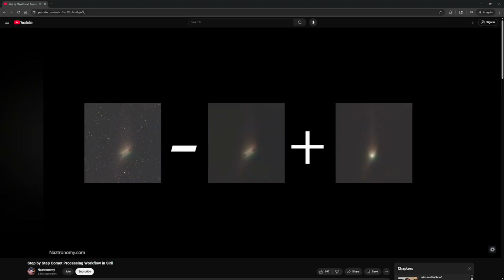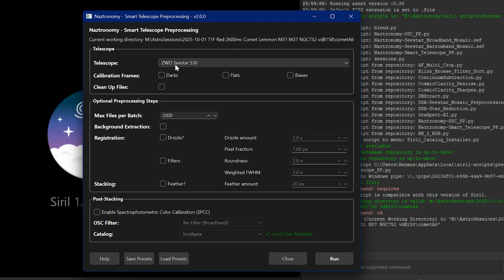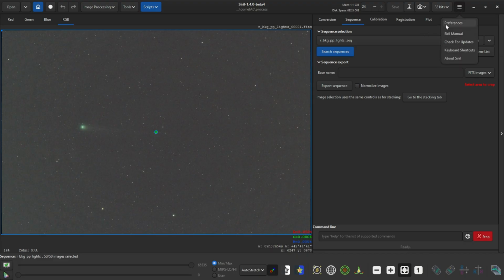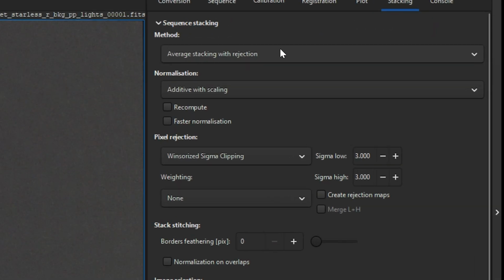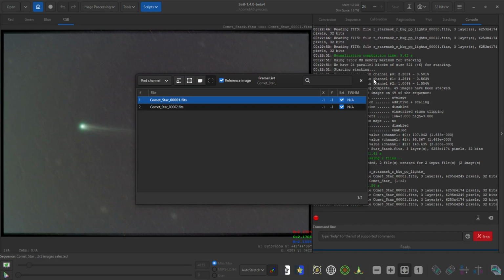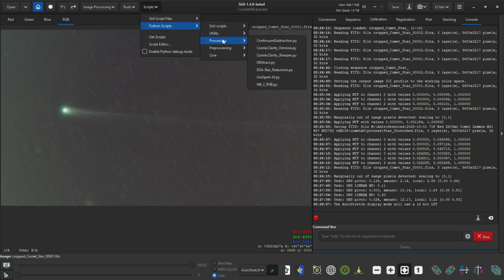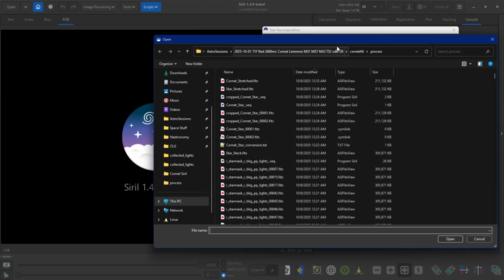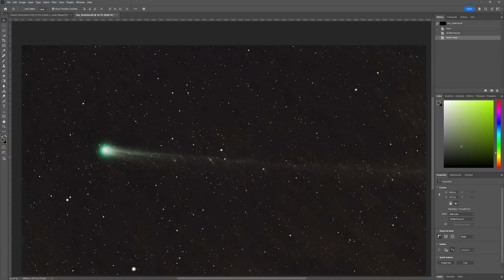Stacking a Comet in Siril with Help from a Python Script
Learn all about Comet C/2025 A6 (Lemmon), Comet C/2025 R2 (SWAN), and Comet C/2025 K1 (ATLAS)

Plus a surprise new meteor shower?!

Chapters:

0:00 What goes into stacking a comet?
1:29 Step 1: Running the Script
3:15 Step 2: Remove Stars
4:46 Step 3: Comet Registration & Stacking
6:39 Step 4: Star Registration & Stacking
7:15 Step 5: Crop the new sequence
8:50 Step 6: Stretch the Two Stacks
11:24 Step 7: Combine comet and stars
13:00 Final Edit in Photoshop and final thoughts